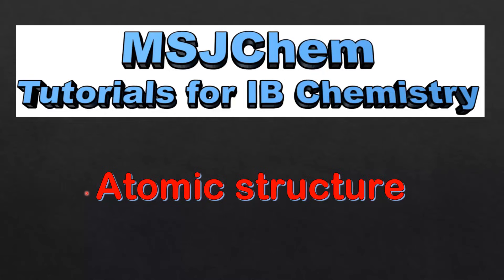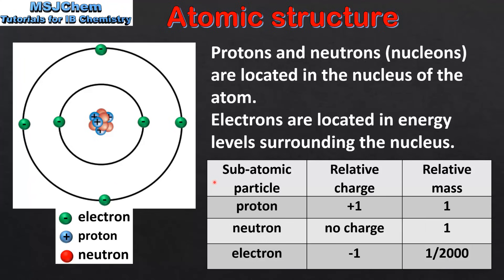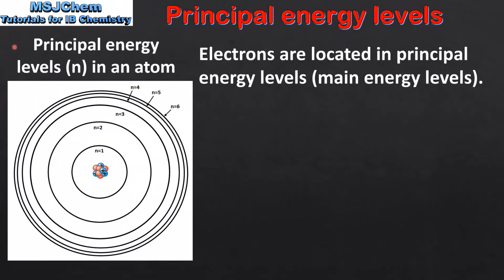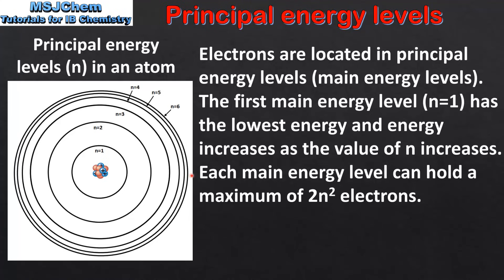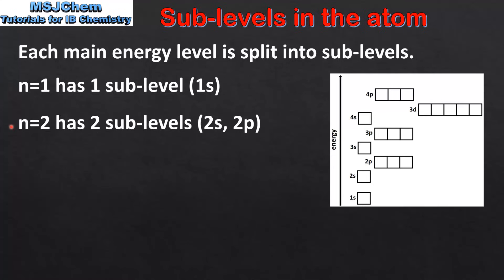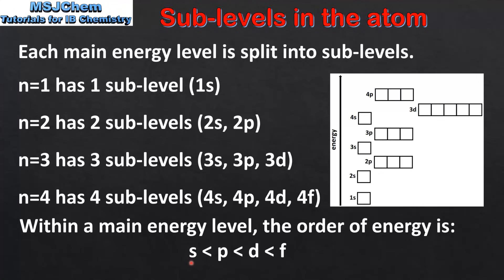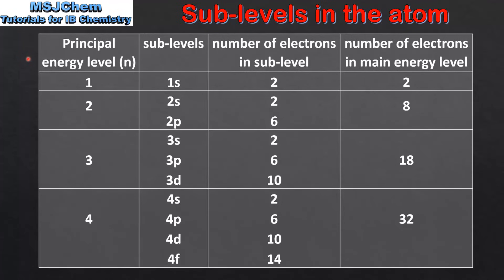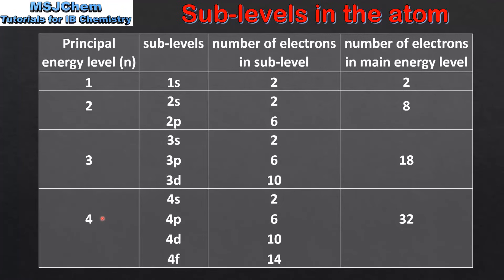S1.2.1 Atomic structure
Atoms contain a positively charged, dense nucleus composed of protons and neutrons (nucleons). Negatively charged electrons occupy the space outside the nucleus.